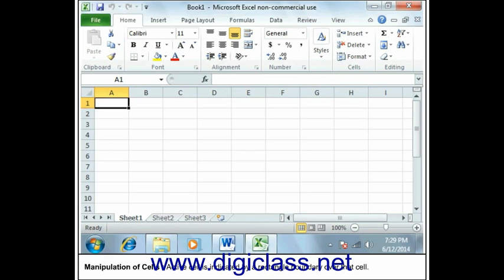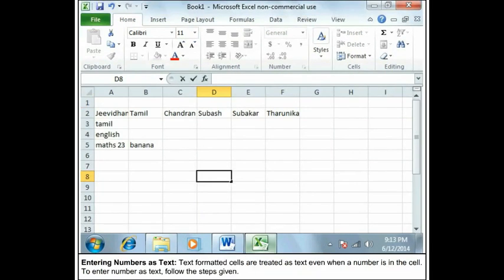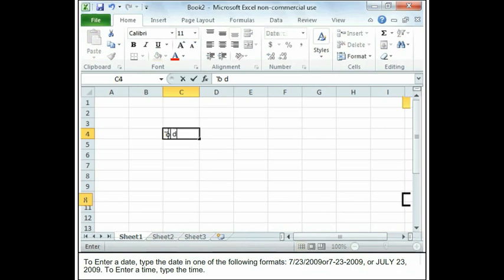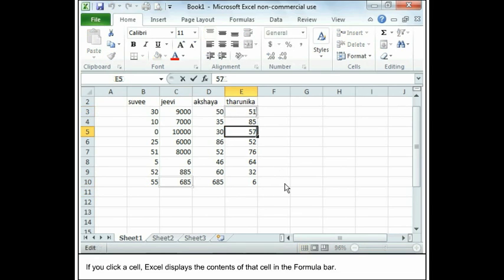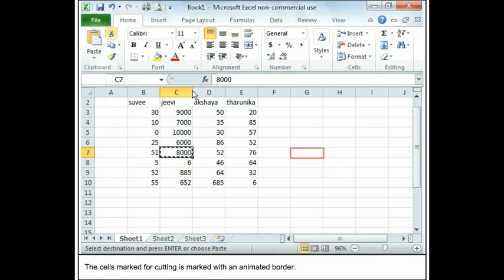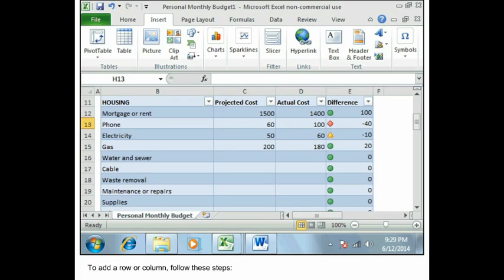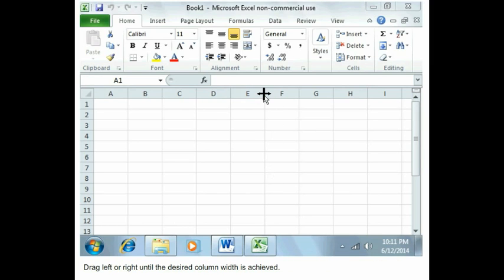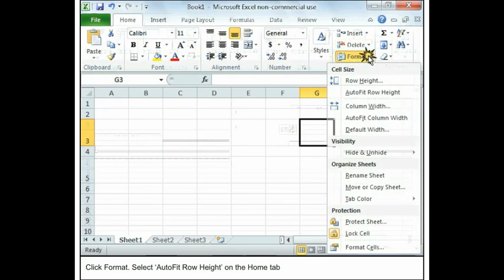04BCC04-Excel Manipulation Sheet & Cell (Free Online Excel Training Course)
NATIONAL INSTITUTE OF DIGITAL INDIA - NIDI run by JNF registered educational society registration under Act, 1860 from Govt. of NCT Delhi, India. It's objective is to impart provide basic computer training for rural people for meaningful educational contribution to grow Digital India and increase computer education knowledge. In today’s world, it has become digital world and we are doing awareness for computer skills through nielt/free online basic computer training and Digital Class Networks. The uploaded videos views are referred to for educational and skills development purposes and are transformative not endorsed copyrights.